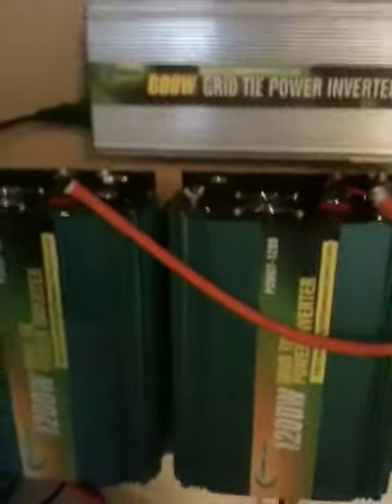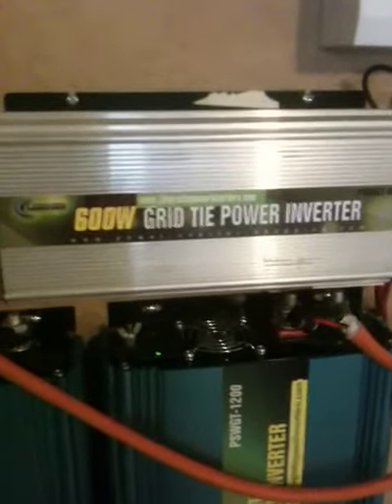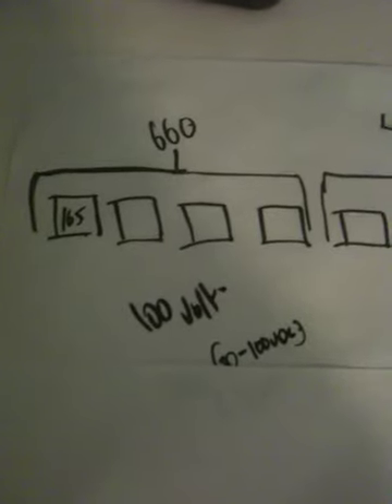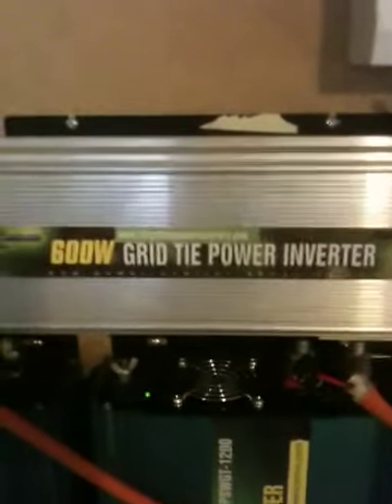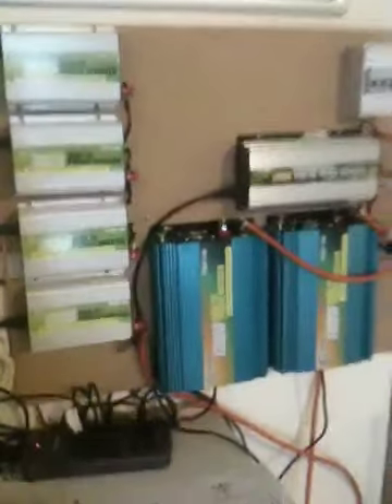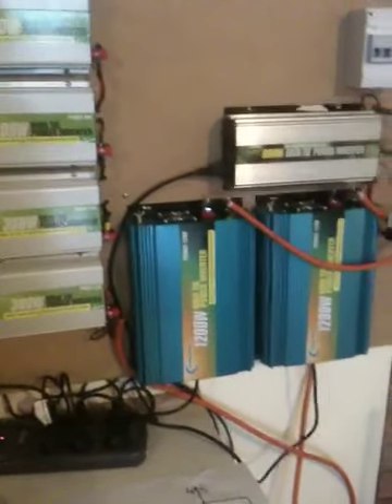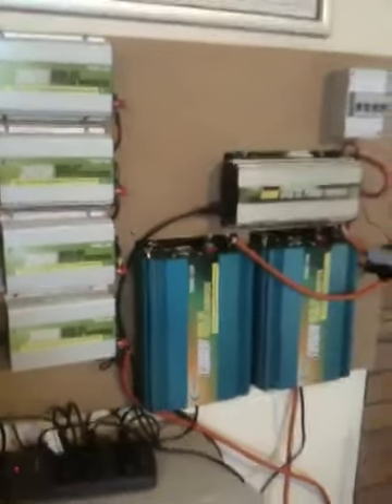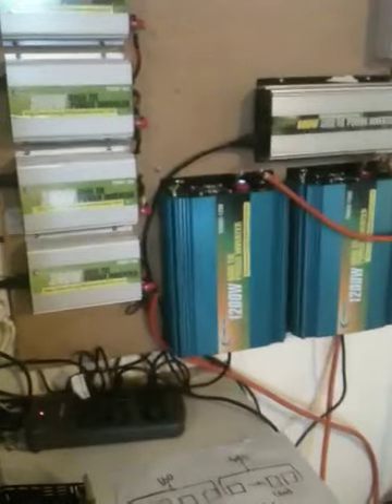Grid tie inverter update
Grid tie inverter.
Have added a few more inverters.
One of the new 1200 watt inverters is running 4 165watt panels at about 100 volt.  The other is running one 165 watt.
2 other 165 watt panels are on the little 600 watt inverter. That runs very hot.
Yes that's 7 x 165 watt panels.
When the sun is right ( and the temp is good) I get about 1000 watts. From my home made system.